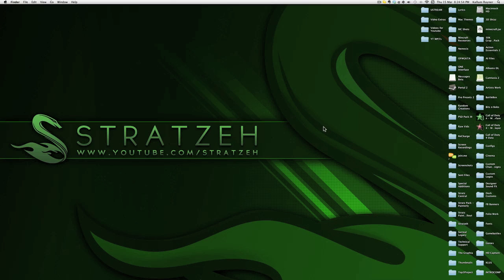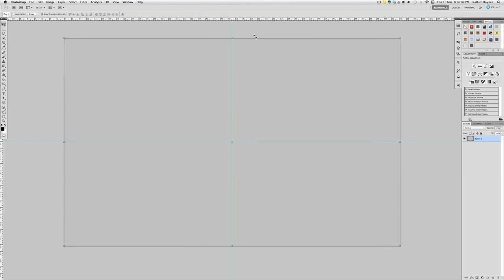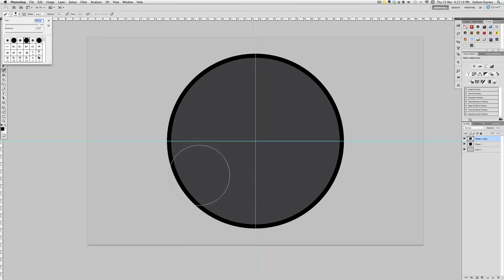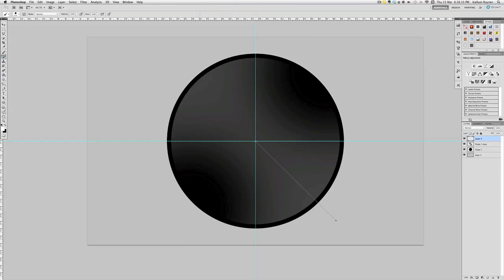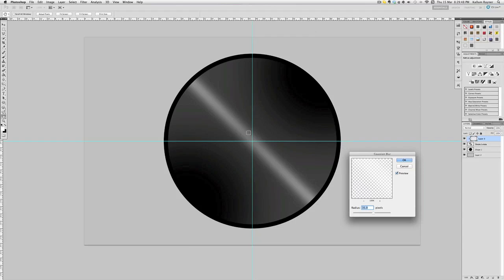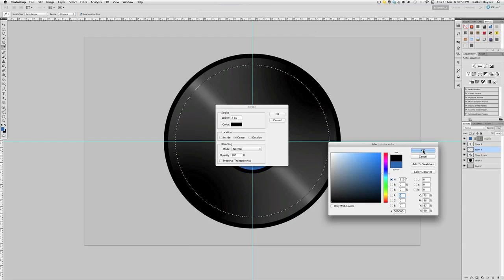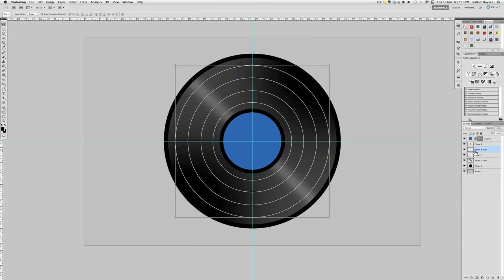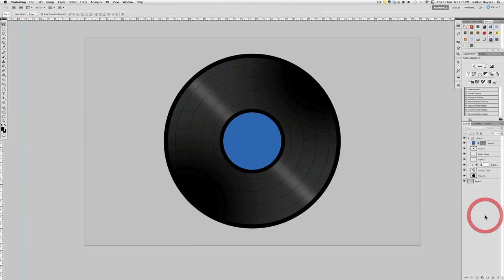Photoshop Tutorial: Creating a Vinyl Record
NOTE: This may not be major help to a lot of people, but hopefully some kind find a use for it, and other can maybe pick up some tips, But look out for the next tutorials, as there may be something more for YOU in them, Thanks

A Step by Step tutorial on how to create a Vinyl Record in photoshop.
There will be multiple Tutorials coming in the next few weeks, So stay tuned and look out for them, also, Make a suggestion of what you want to see, and remember, Feedback is always welcome.